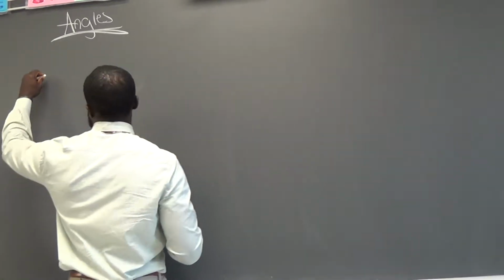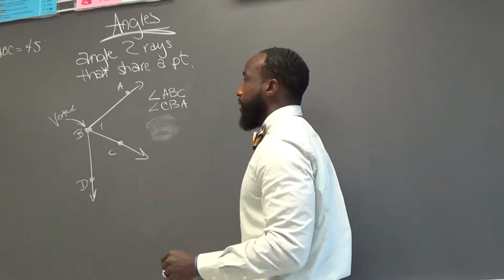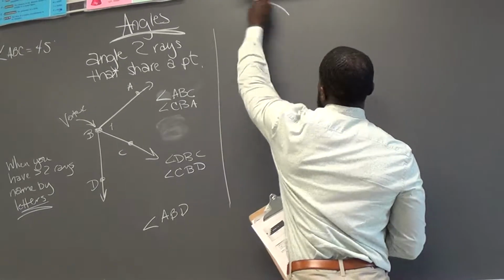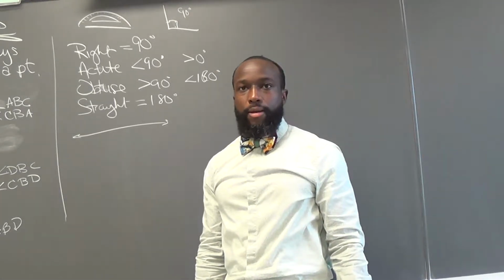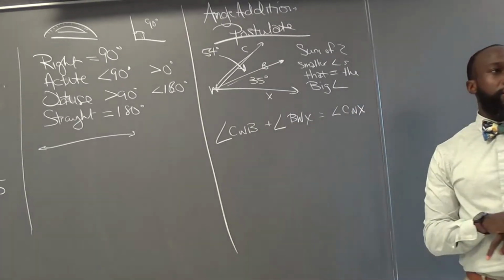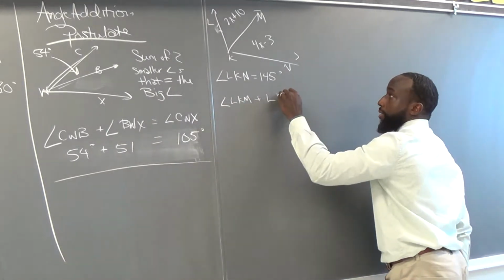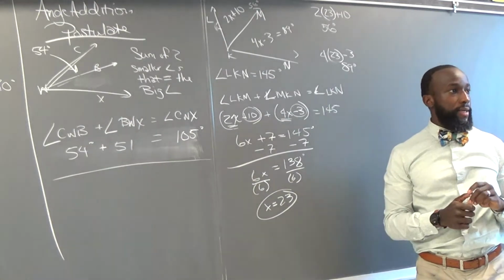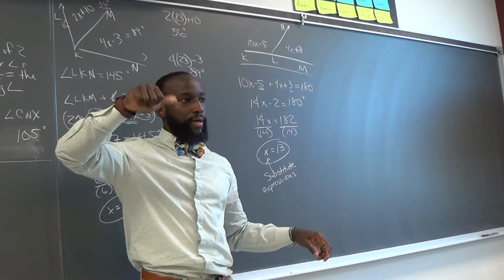Geometry: Classifying Angles & Angle Addition Postulate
To Classify Angles you consider the degree measure: greater than 0 but less than 90 = ACUTE; greater than 90 but less that 180 = OBTUSE; 90 is RIGHT; 180 is a STRAIGHT ANGLE.
Angle Addition Postulate is the sum of the two triangles that make up the larger angle.